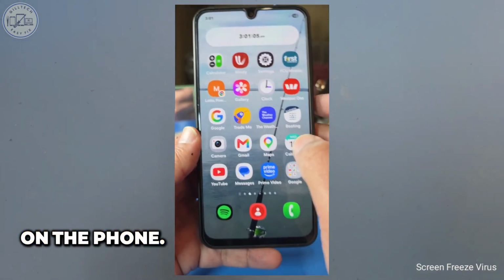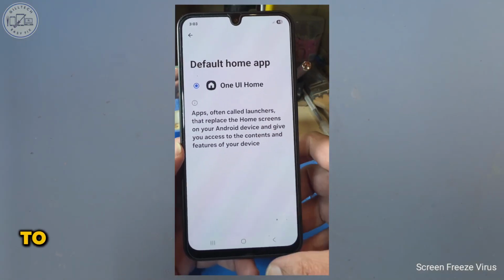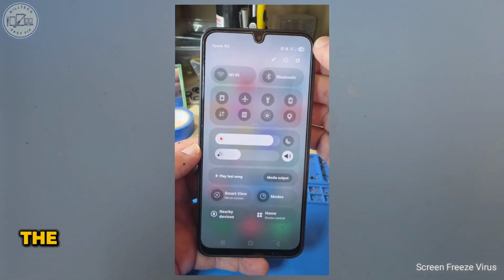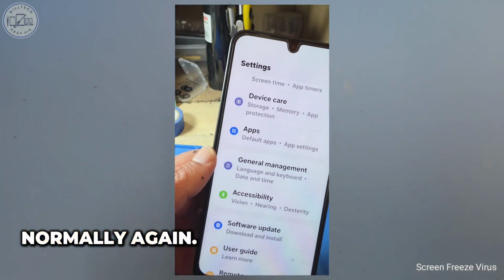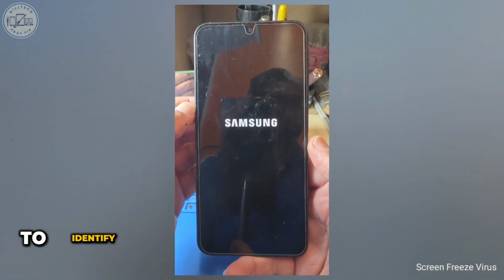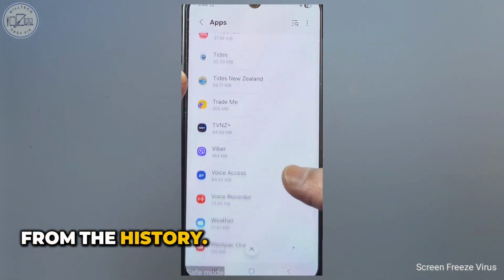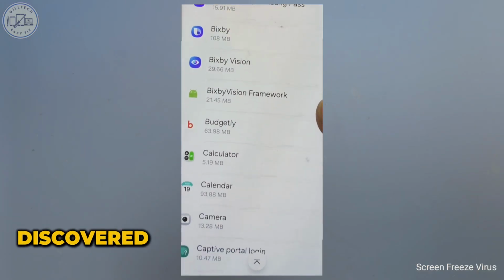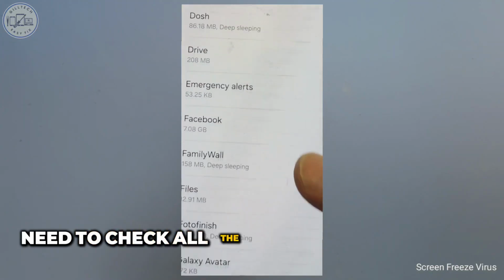FIX Frozen Phone Screen Caused By Virus! (Step-By-Step)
Is your smartphone screen frozen, glitching, or stuck on a red virus warning? Don't panic! In this video from GillTech Easy Fix, we walk you through simple, realistic steps to unfreeze your device and remove malicious software without losing your data.

​What You'll Learn:
...​How to force restart a frozen Android or iPhone
...​Entering Safe Mode to disable suspicious apps
...​Locating and removing hidden malware/viruses
...​Simple prevention tips to keep your phone secure

If this video helped you fix your phone, hit the Like button, leave a comment below with your device model, and Subscribe to GillTech Easy Fix for more straightforward tech repairs!